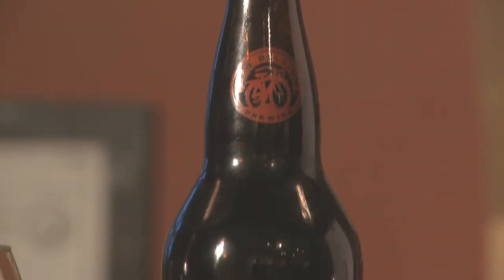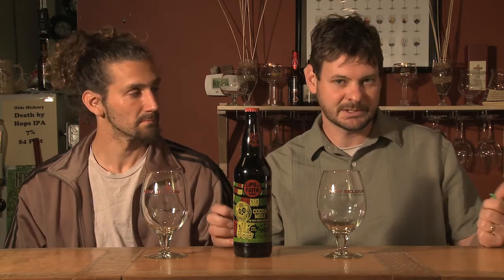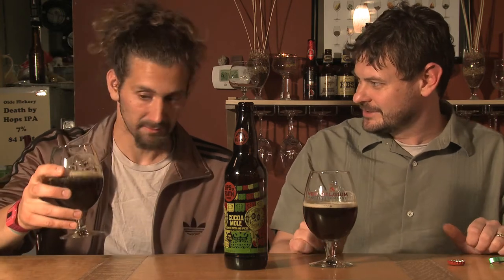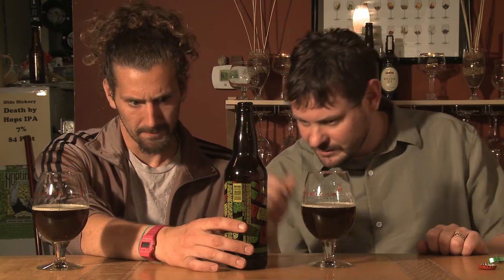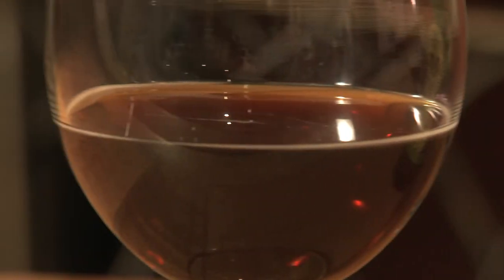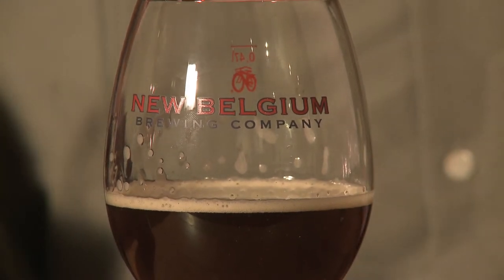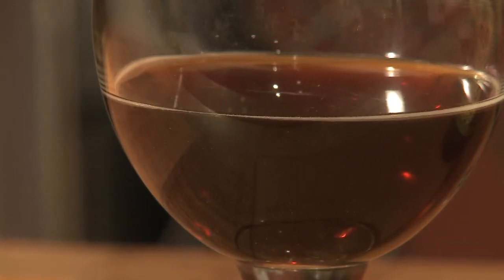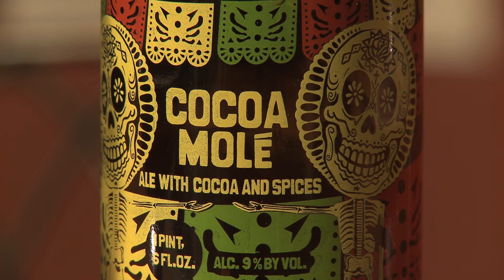Hops & Vines - New Belgium Cocoa Mole Review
Alex and Brian review the New Belgium's Cocoa Mole from their Lips Of Faith series.